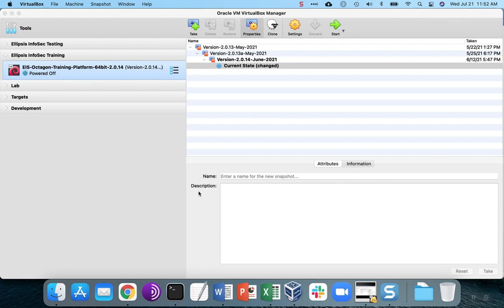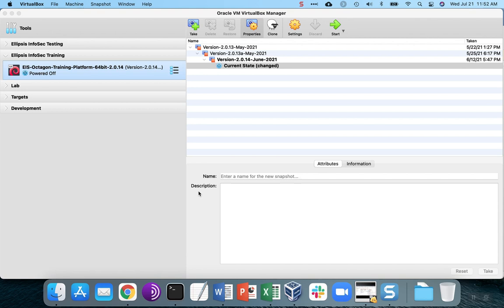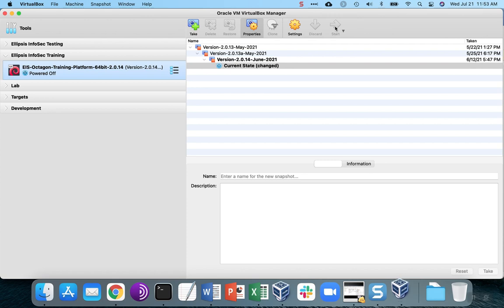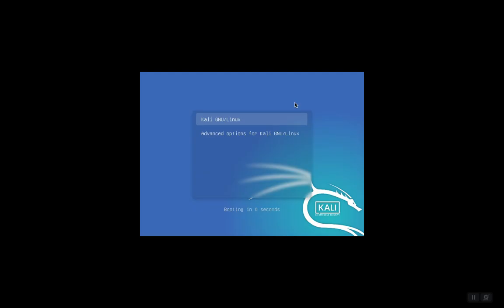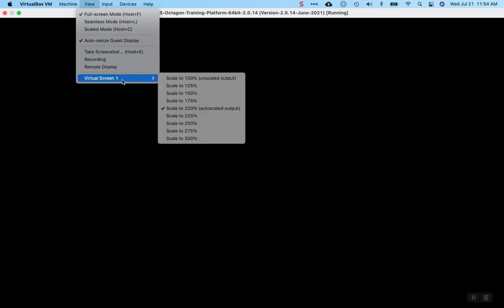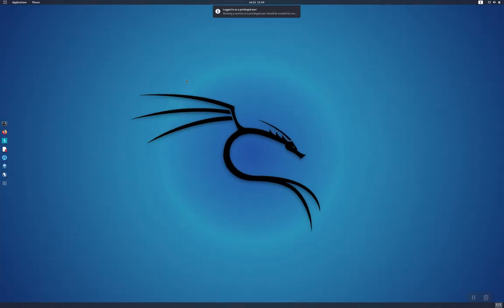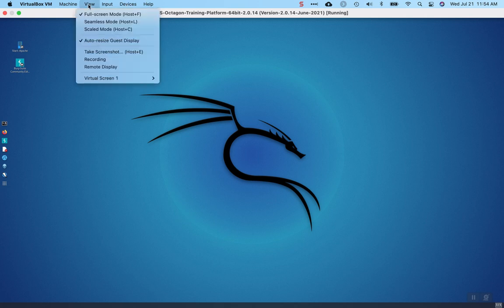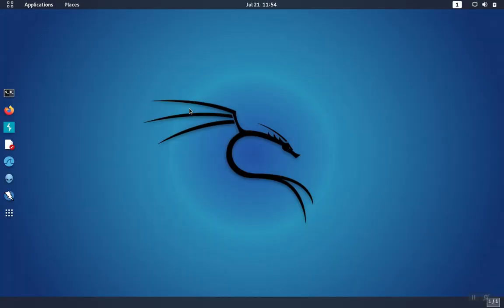How to fix VirtualBox blank screen issue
In some cases, a virtual machine will boot in Virtual Box, and you can log in to the virtual machine, but then the screen goes blank with nothing but a black background or a background with very faint icons barely showing. This video walks through an easy workaround to cause the screen to show normally.

Encountering a blank screen when using VirtualBox can be a frustrating and perplexing experience, but fret not! Our video tutorial is here to unravel the mystery and guide you through the process of fixing the VirtualBox blank screen issue.

In this comprehensive video, we cover:

Understanding the Issue: We start by explaining the reasons behind the VirtualBox blank screen issue, which can stem from various sources.

Successful Resolution: After implementing the fixes, we'll demonstrate how to ensure that your virtual machine launches without the dreaded blank screen, so you can continue your work or testing unhindered.

By the end of this video, you'll have the knowledge and skills needed to tackle the VirtualBox blank screen issue, ensuring a smoother virtualization experience and improved productivity.

Don't let a blank screen hold you back. Your feedback is invaluable as we continue to provide expert guidance in the world of virtualization and technology.

Fix VirtualBox blank screen
Troubleshoot VirtualBox display problem
VirtualBox black screen solution
Resolve VirtualBox no display issue
VirtualBox guest screen not working
How to fix VirtualBox screen problem
VirtualBox guest additions blank screen
VirtualBox screen resolution issue
Troubleshooting VirtualBox display issues
VirtualBox display not working
VirtualBox guest OS blank screen fix
VirtualBox guest additions not showing
VirtualBox display settings not working
VirtualBox black screen on startup
Fixing VirtualBox graphics issue
VirtualBox VM screen is blank
VirtualBox display drivers problem
VirtualBox guest OS display problem
Blank screen in VirtualBox guest
VirtualBox screen flickering issue
How to repair VirtualBox display issue
VirtualBox display settings troubleshooting
VirtualBox guest additions problems
VirtualBox Windows guest blank screen
Fixing Ubuntu VirtualBox black screen